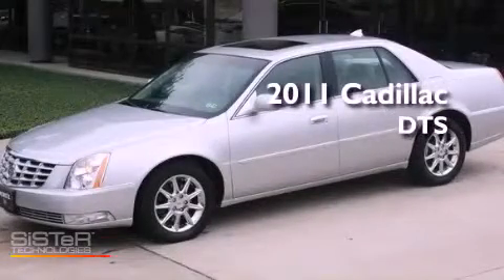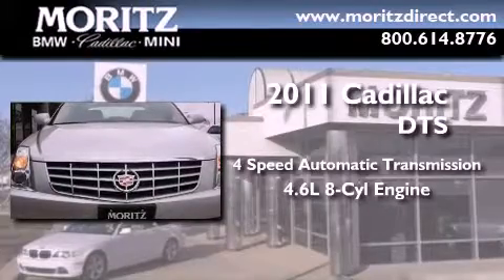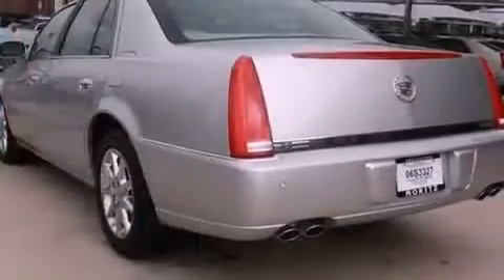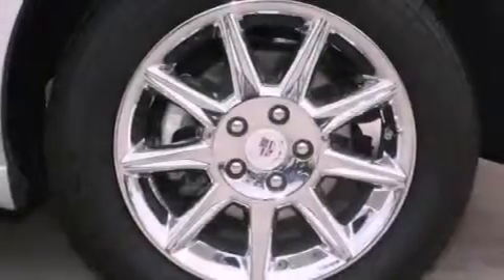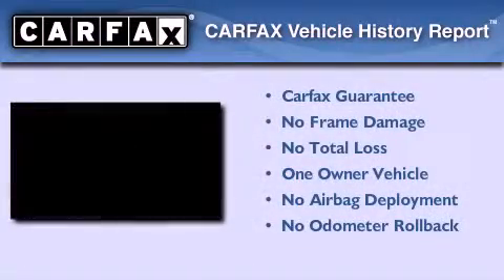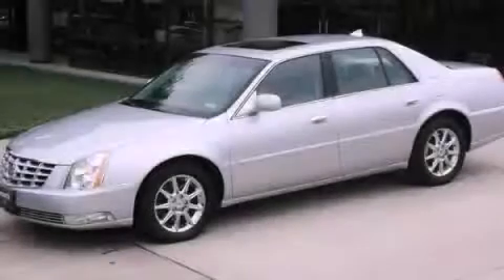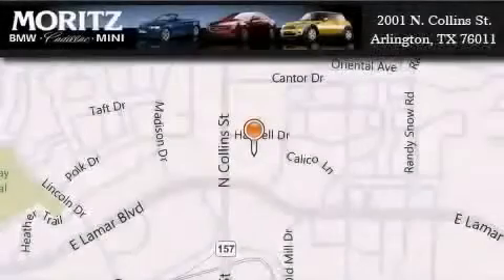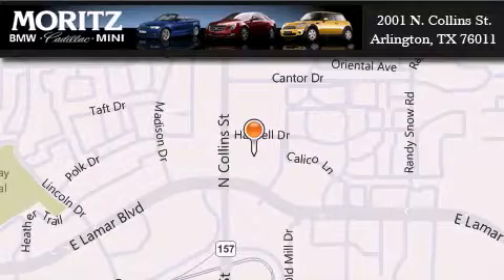2011 Cadillac DTS Ft. Worth TX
Year : 2011
 Make : Cadillac
 Model : DTS
 Engine : Gas V8 4.6L/279
 Trans . : Automatic
 Exterior : Radiant Silver Metallic
 Miles : 16,539
 Interior : Shale/Cocoa
 Stock : CP128

 2001 N. Collins St.